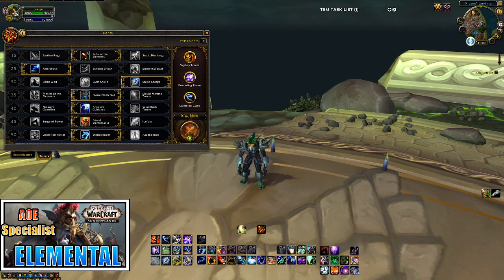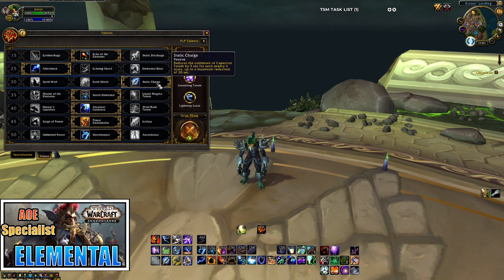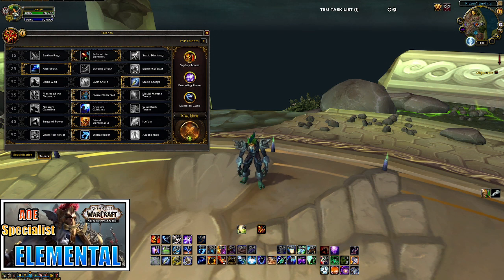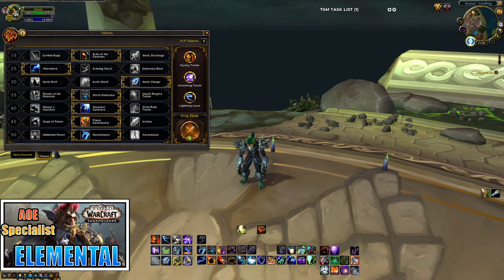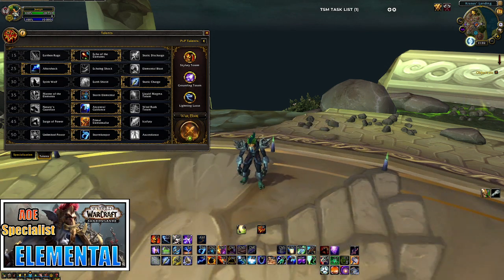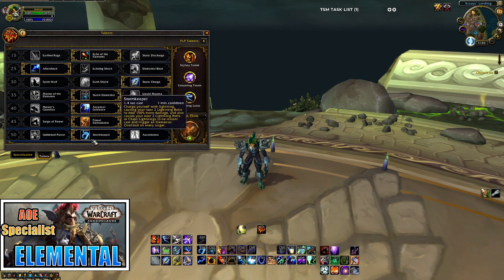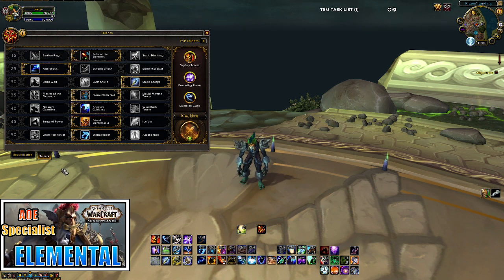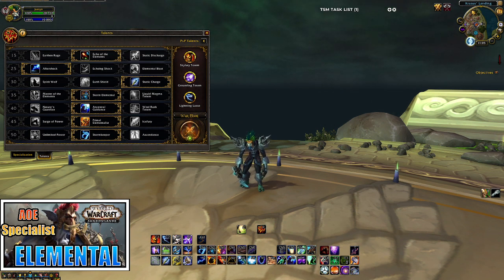9.1.5 ELEMENTAL SHAMAN M+ GUIDE | TALENTS | CONVENANTS | LEGENDARIES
Mythic Raider turned Content Creator & M+ Enthusiast!

We are back with the 9.1.5 guides! We will focus on each class and spec's ideal talents, covenants, secondary stats and whatever else viewers would like to hear. Elemental is still fun to play, bings a bunch of utility and tankiness for a ranged class. Hope you enjoy the 9.1.5 M+ dungeon class changes along with this guide.

Hope you're all staying well and taking tie to enjoy the MDI and new content!

Join thousands of mighty heroes in Azeroth, a world of magic and limitless adventure.

World of Warcraft (WoW) is a massively multiplayer online role-playing game (MMORPG) released in 2004 by Blizzard Entertainment.